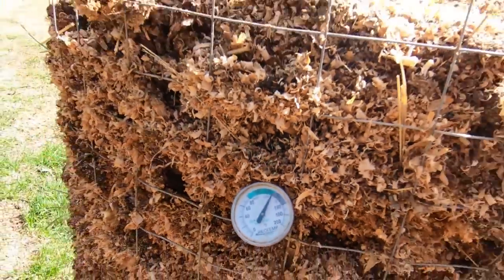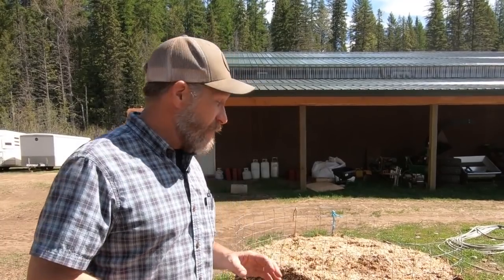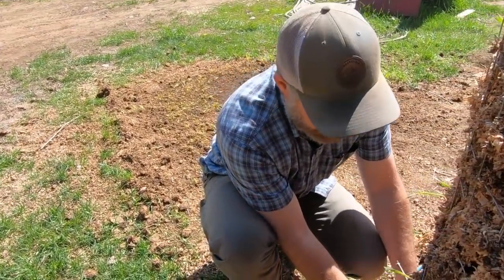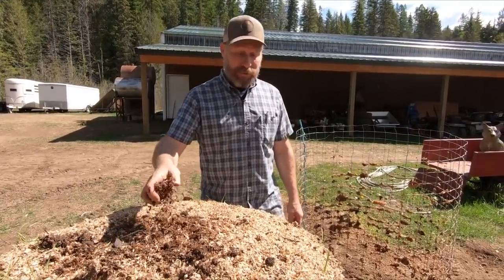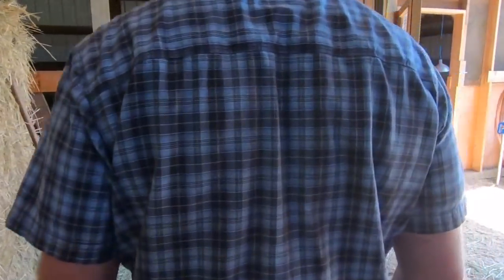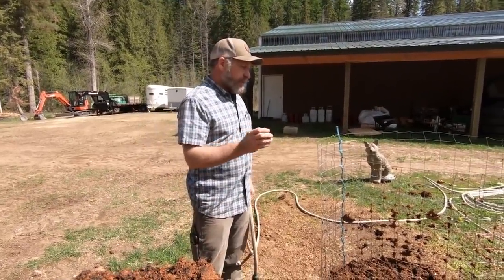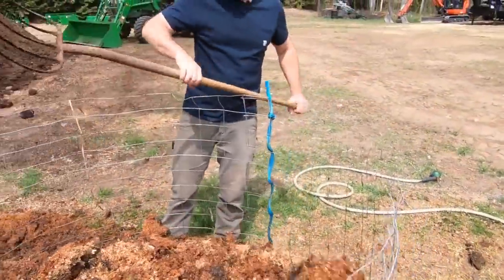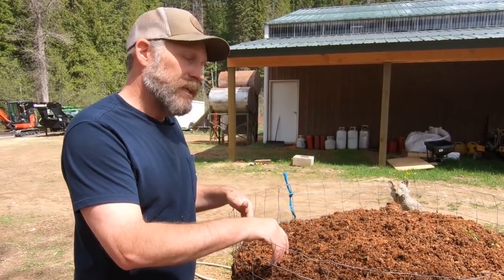Common Compost Problems FIXED! & How to Turn (Your SIMPLE) Compost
Learn why and how to manually turn your compost, without the need for an expensive compost tumbler. Complete with troubleshooting tips to secure compost success.

If you're looking to start your compost pile, learn how with Josh's SIMPLE method

- Healthy Healing at Home- Free 4 video workshop on our herb course Herbal Medicine Cabinet: Colds
- Bread Making workshop- Free 4 video workshop on our masterclass, The Art of Homemade Bread
- Meals on Your Shelf- Free 4 video workshop on canning. The Abundant Pantry: Canning

- Homesteading Family's Favorite Holiday Recipes - A PDF download filled with our family’s favorite holiday recipe.
- 5 Steps to a More Self Sufficient Life- Simple PDF download on 5 steps anyone can take wherever they are to start a more self-sufficient lifestyle.
- 5 Steps to a Healthy Garden- PDF download with an explanation of what makes healthy soil and 5 steps you can take to improve your garden
- Fearless Fermenting- A PDF on basic lacto-ferments.